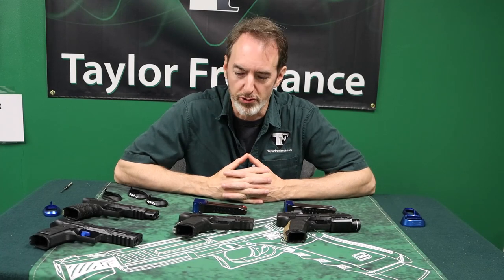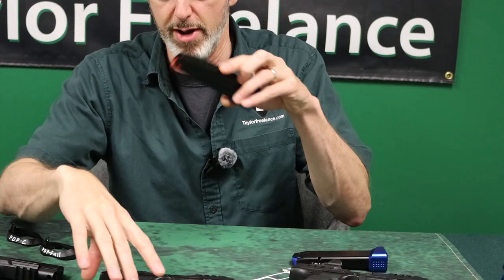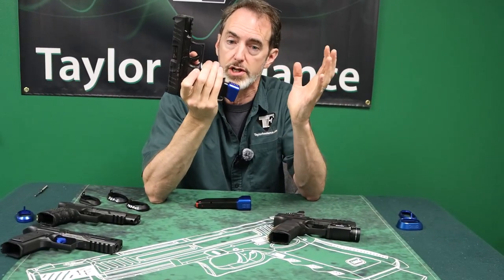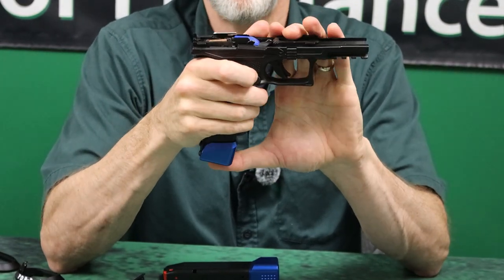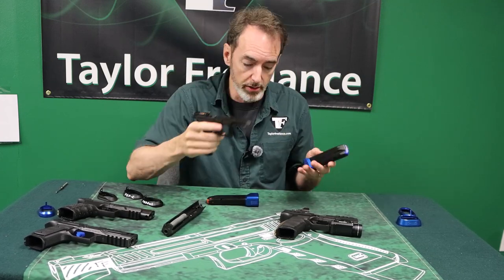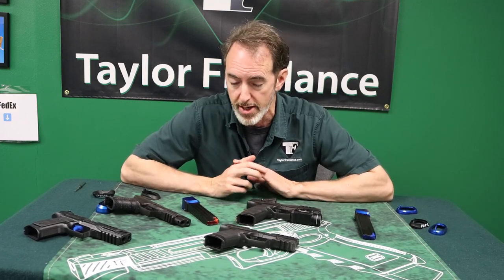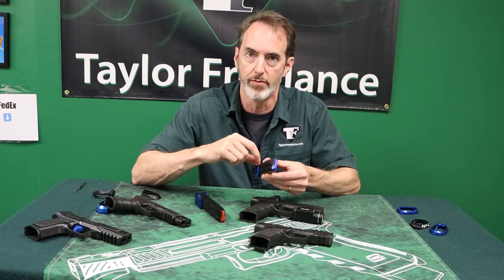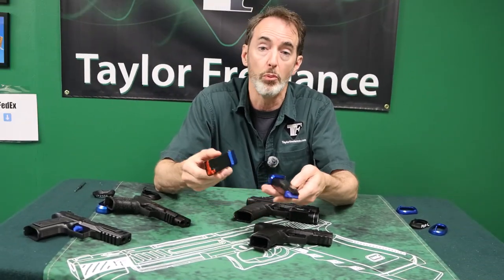Walther Mag Differences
A look at the differences between the Walther PDP full-size and compact mags.  Must watch!  Don't screw up your compact with 18-round full-size mags.